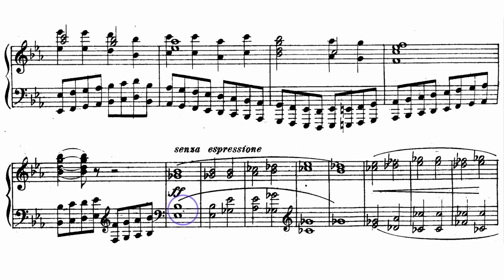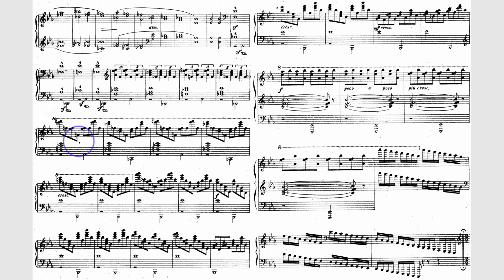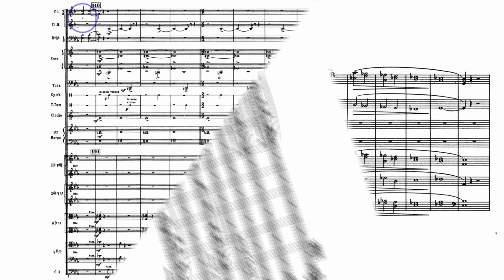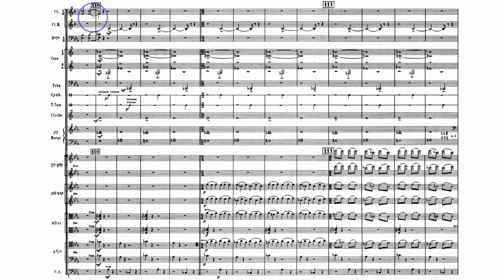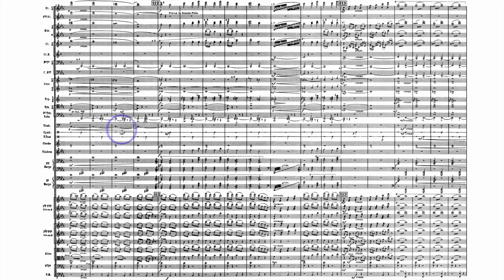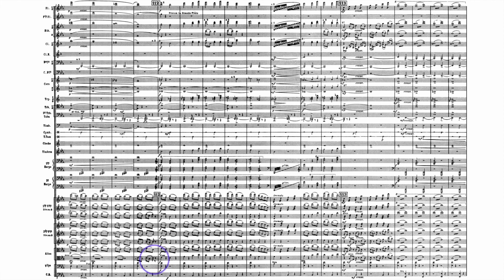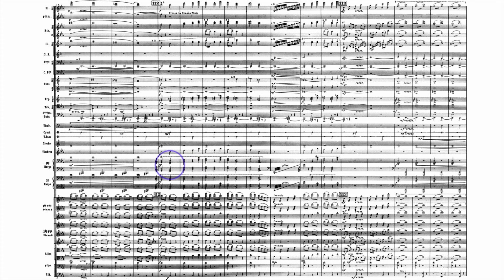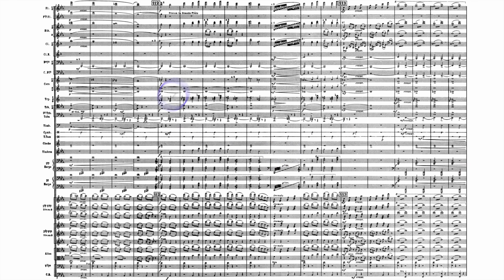Pictures at an Exhibition 10B Great Gate of Kiev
Orchestration Analysis Series Part 10B covering Ravel's orchestration of Mussorgsky's Pictures at an Exhibition.

Here are some useful links:
The IMSLP page dedicated to Pictures at an Exhibition: